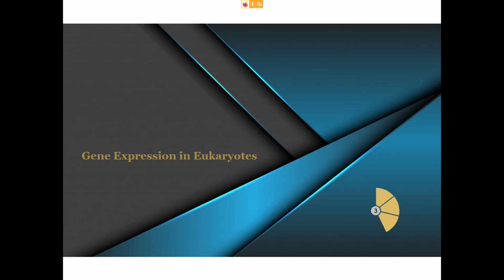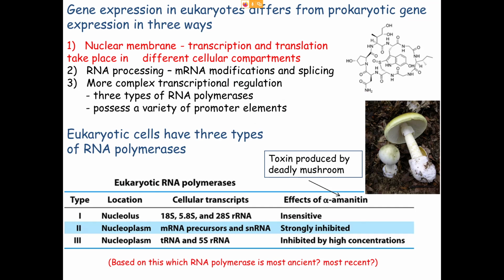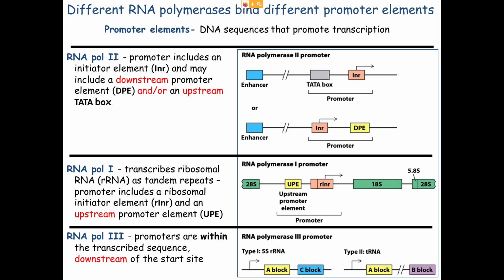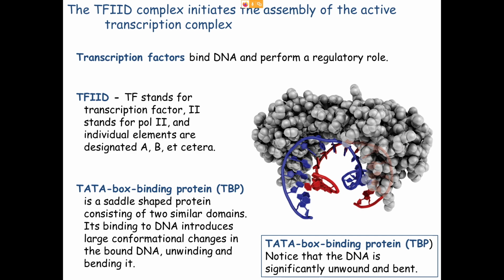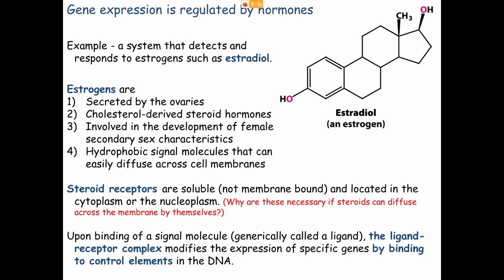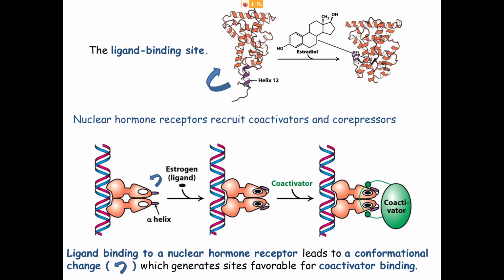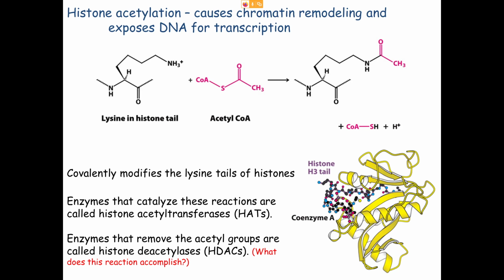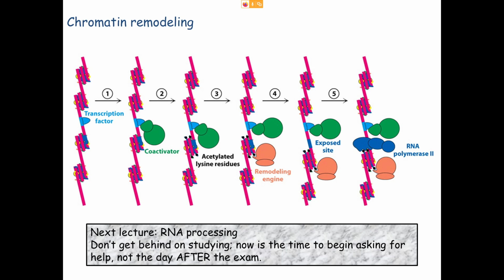1d Gene Expression in Eukaryotes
Gene Expression in Eukaryotes